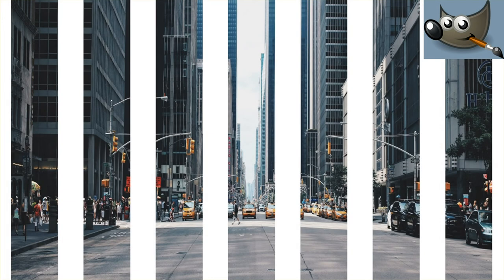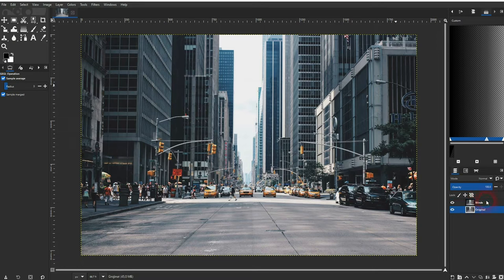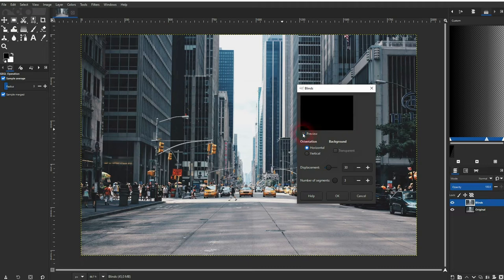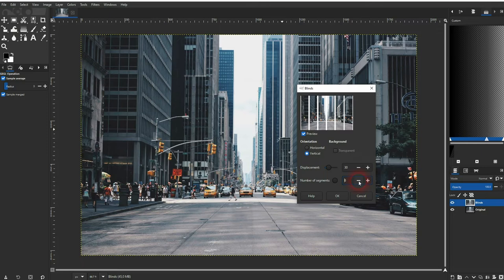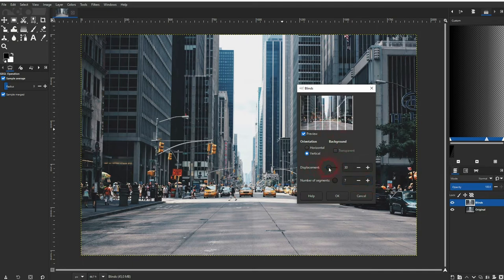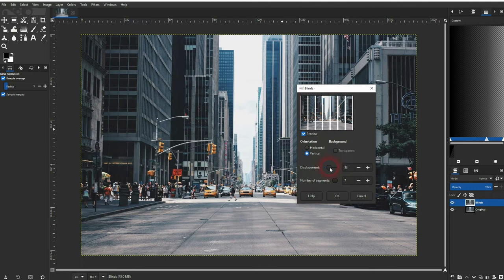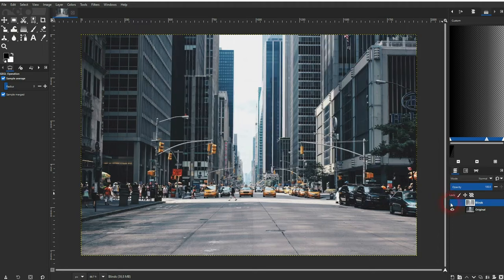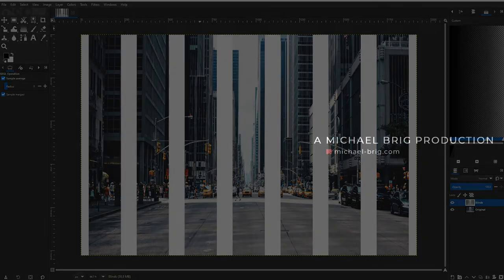How to Create Blinds for Photos in Gimp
In this tutorial I'll show you how to create a blinds effect in Gimp.

Note:
I've used the developer version of Gimp for this video. Other versions might not have the "blinds" filter, which is why I created another video that doesn't use filters to achieve the same effect.